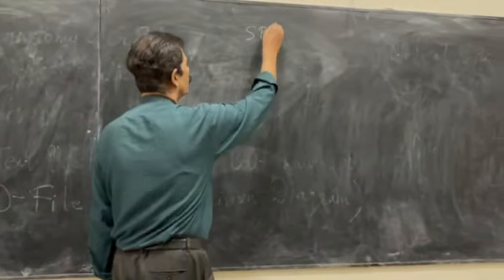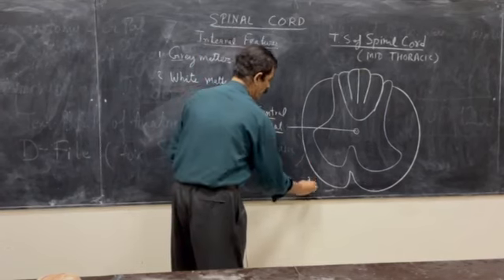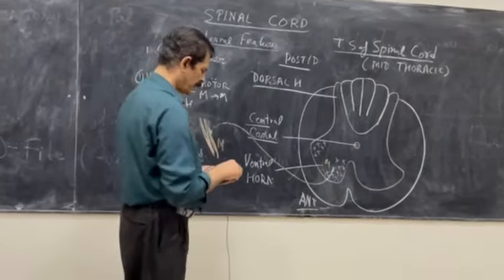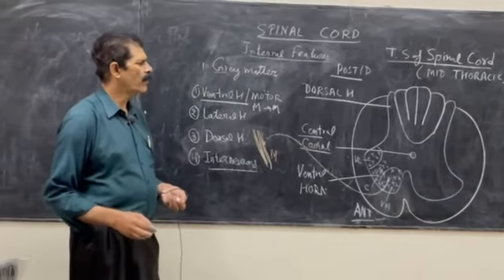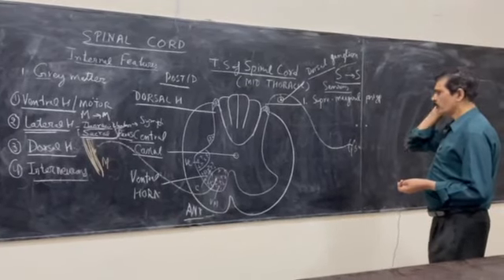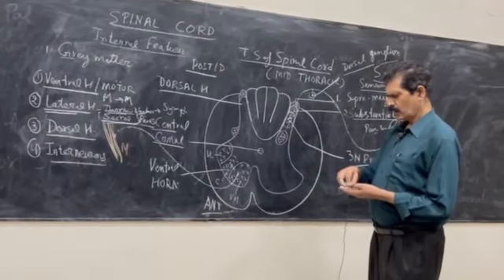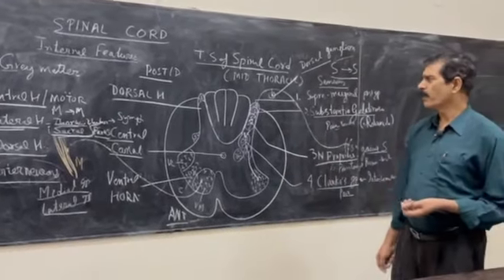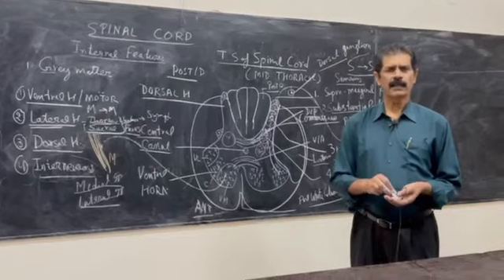Spinal Cord-Internal features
Grey matter of Spinal cord - internal features